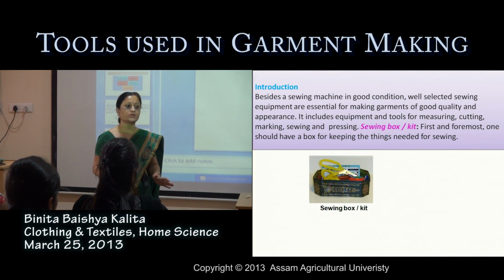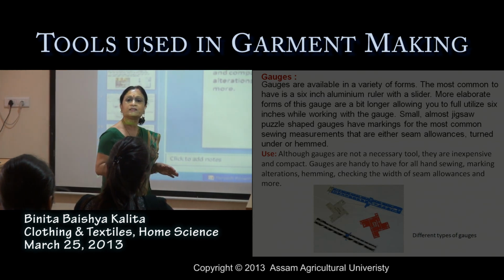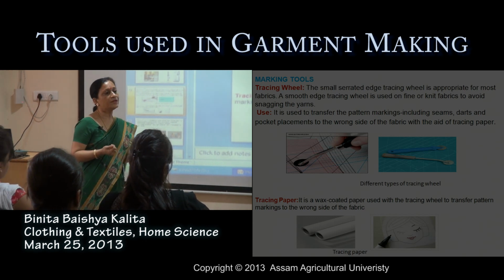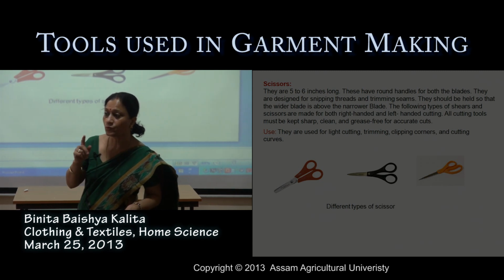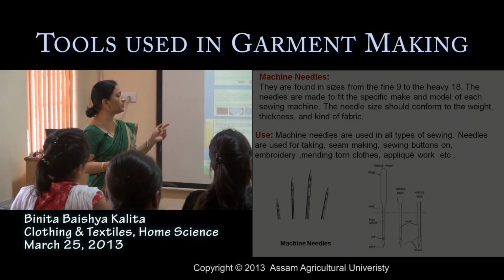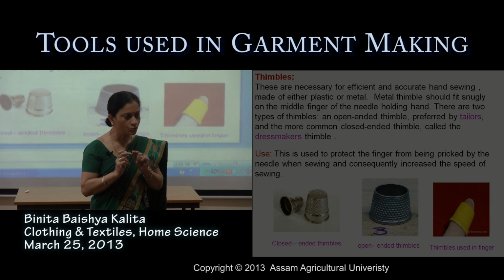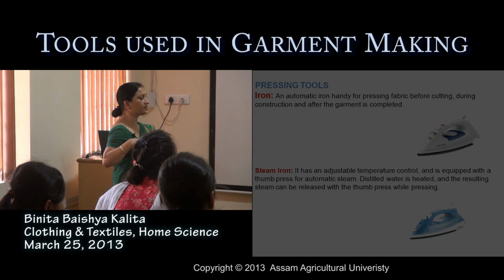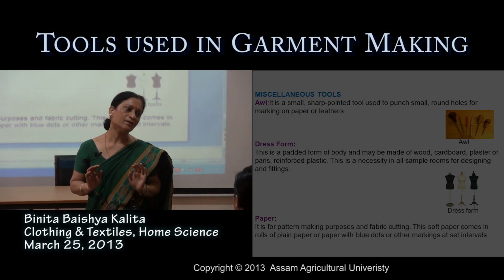Tools used in Garment Construction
Home Science, 1st Year, 2nd Semester --- Published by Dr. Jyoti Kumar Gogoi, ARIS Cell, Assam Agricultural University, Jorhat, Assam India